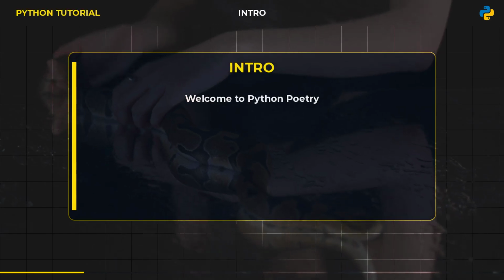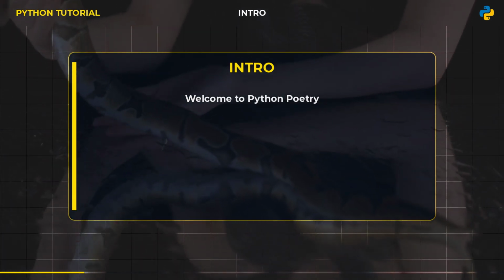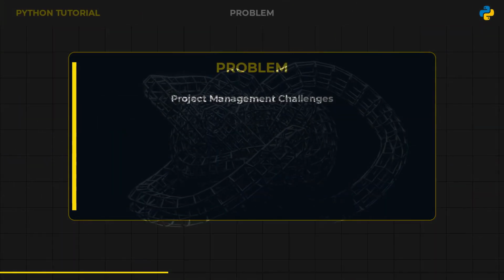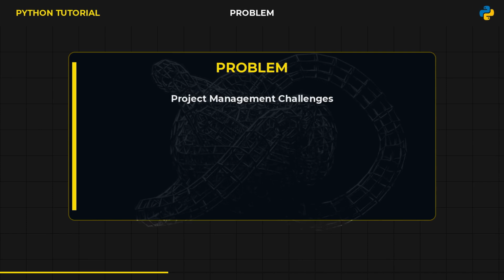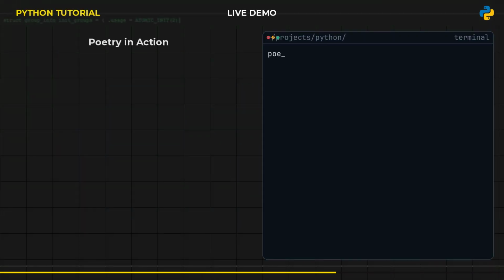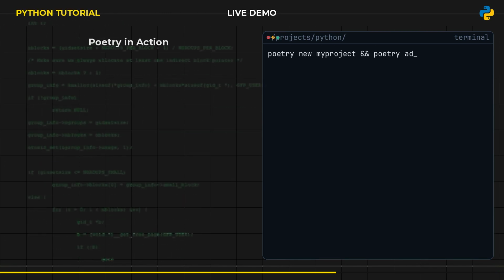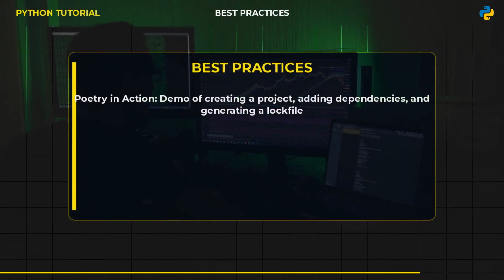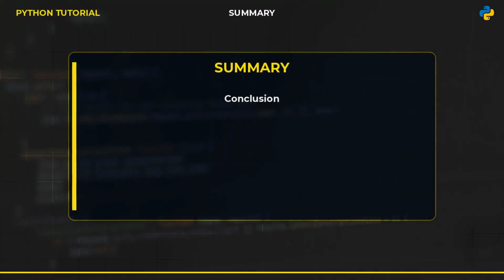Python Poetry: Master Project Management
Python developers often struggle with managing dependencies and project structures.
This tutorial teaches you how to leverage Poetry for efficient project management.

00:00 Intro
00:11 Problem
00:22 Solution
00:33 Live Demo
00:44 Best Practices
00:55 Summary

* Learn how to create and manage Python projects with Poetry
* Understand how to declare dependencies and manage virtual environments
* Discover best practices for structuring and optimizing your projects